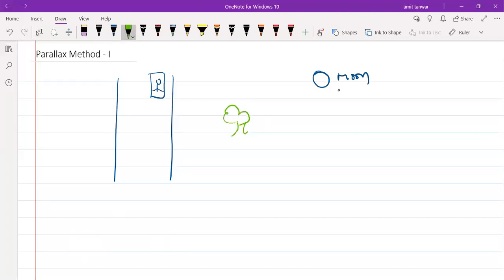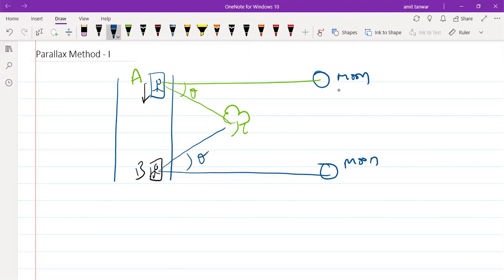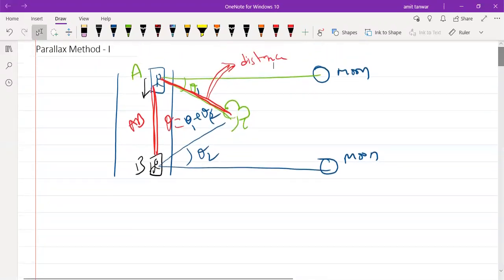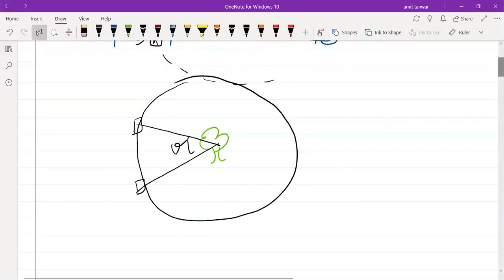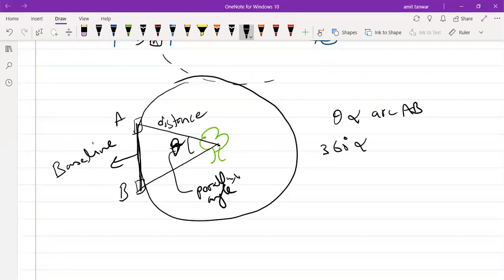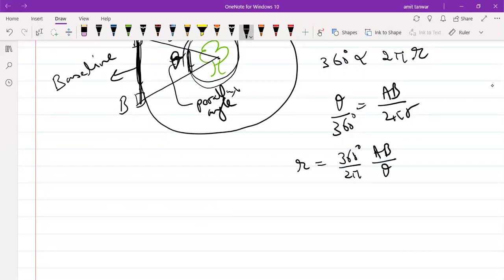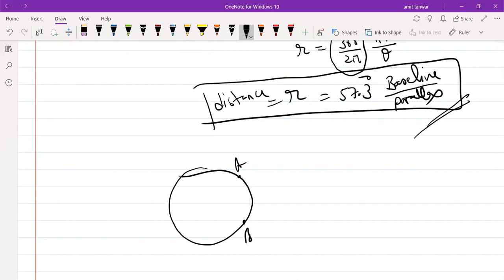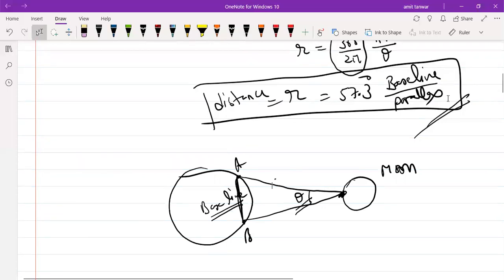Parallax 1| Astrophysics and Astronomy | delhi university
Astro physics delhi university undergraduate physics

Parallax method